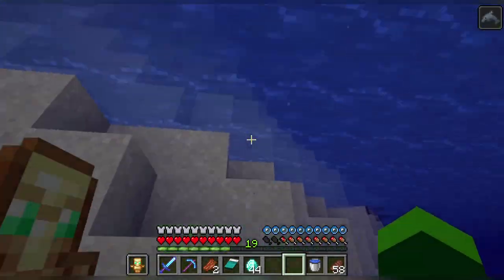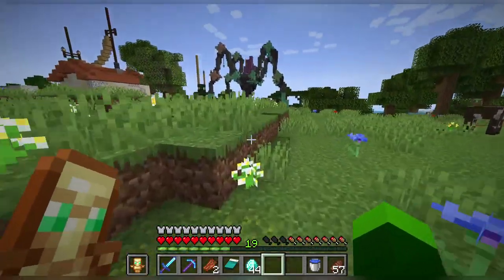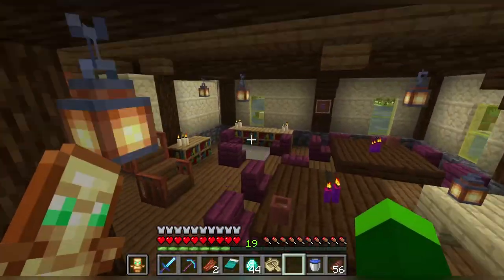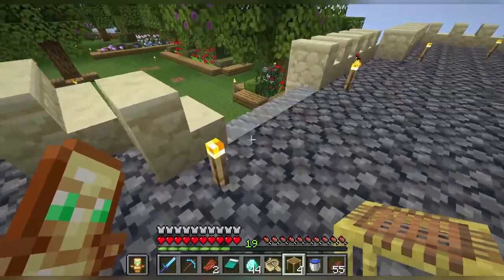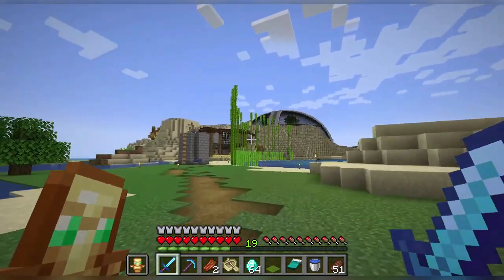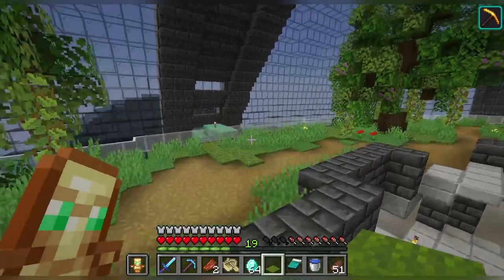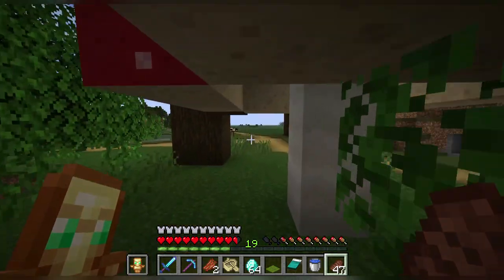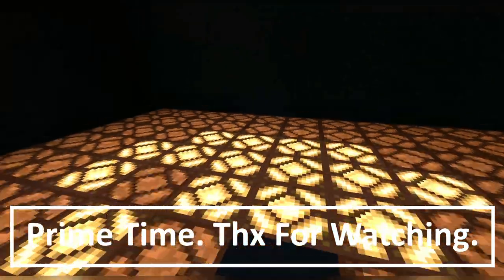Abandoned World. Part 4: Farther Away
Hey guys. Farther Away lies more structures with very interesting features. How long will this take?

(Season 8)